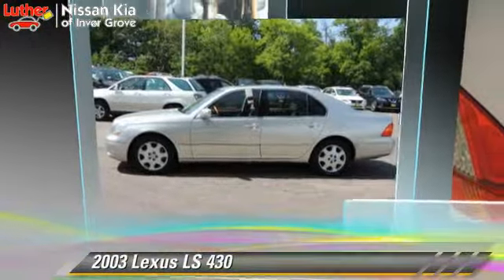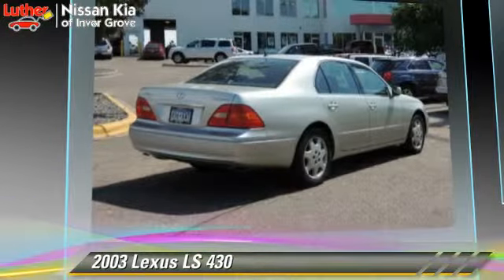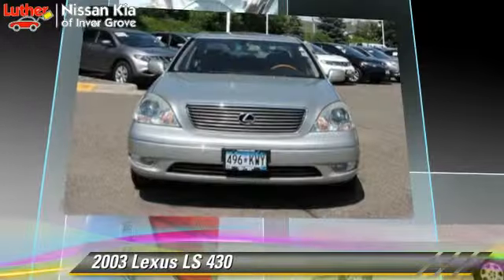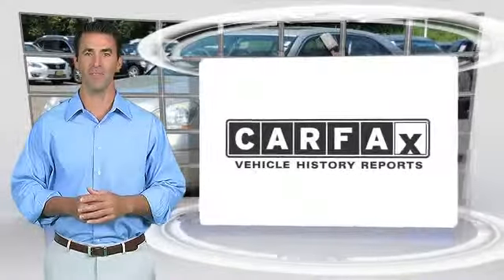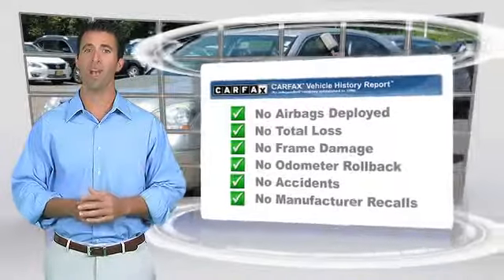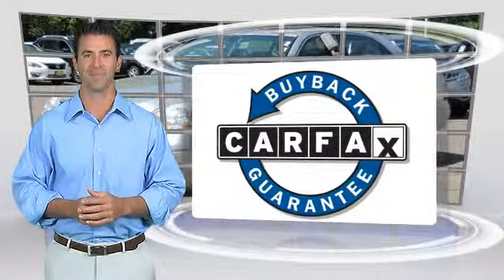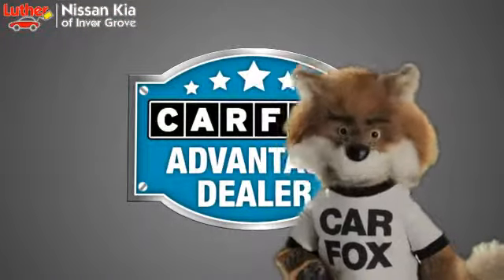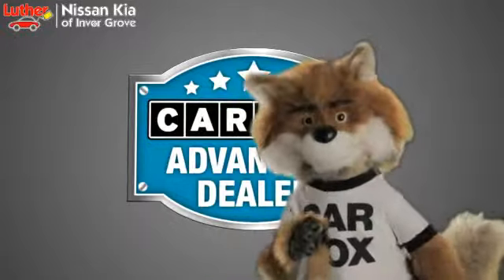Luther Nissan Kia of Inver Grove, Inver Grove Heights MN 55077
[DFIN:3:3053047:I:950:33303969:44234c2cbea81a4ed200c9819b152ab0]